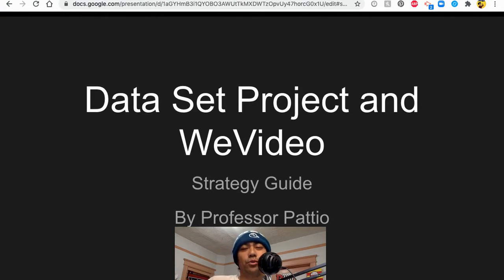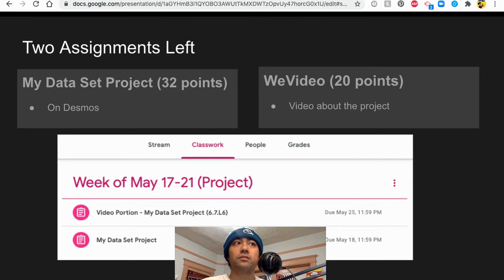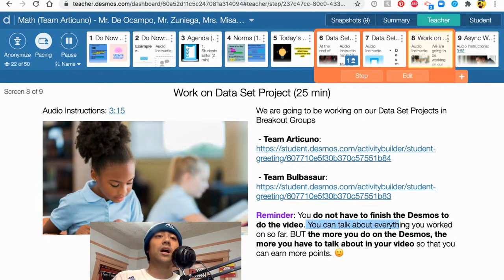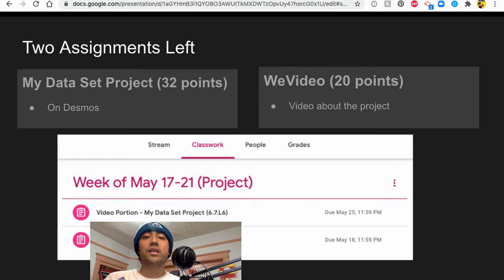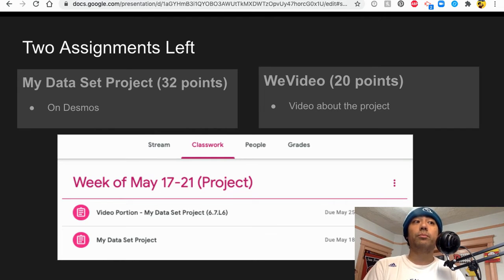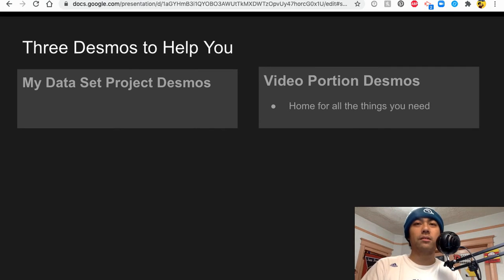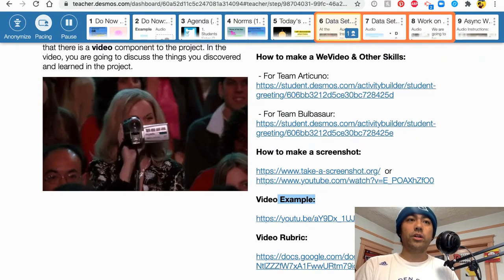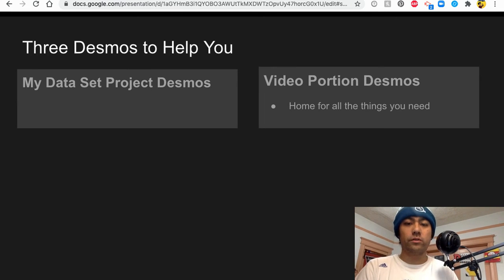Data Set Project and WeVideo Strategy Guide